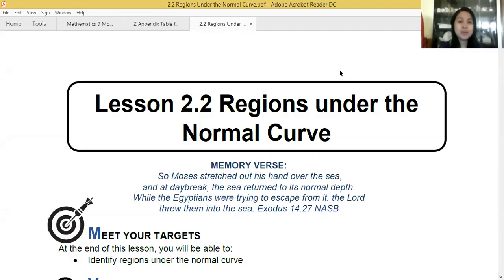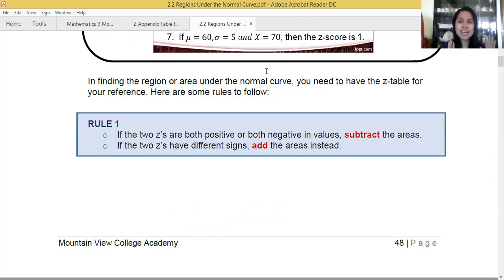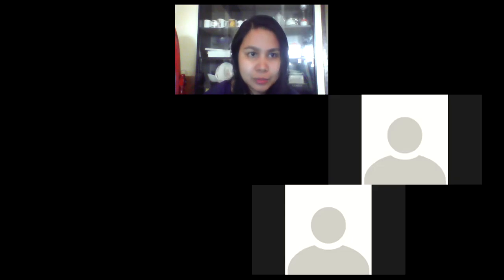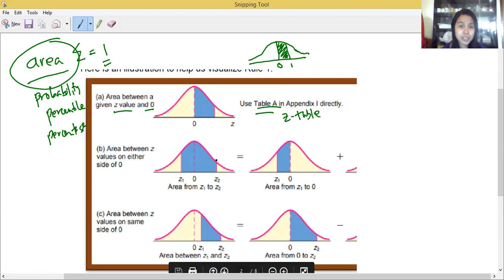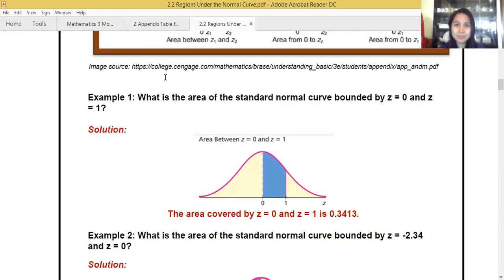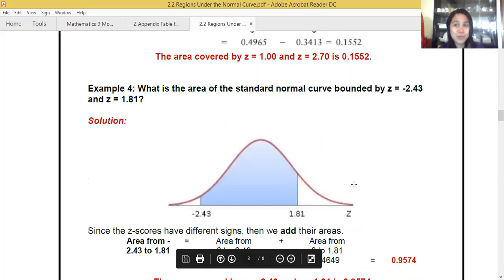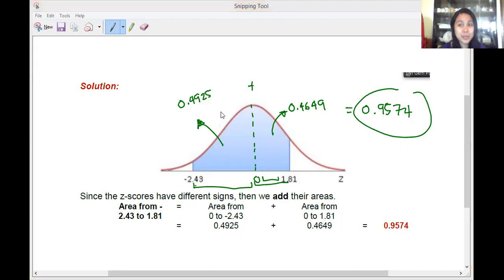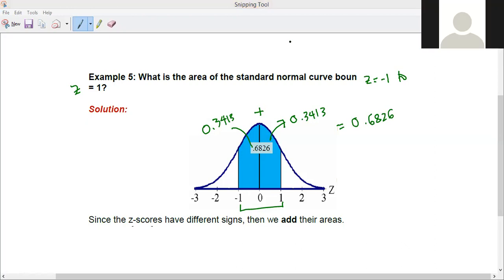Lesson 2.2 Regions Under the Normal Curve (Rule 1)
At the end of this lesson, you will be able to:
 Identify regions under the normal curve